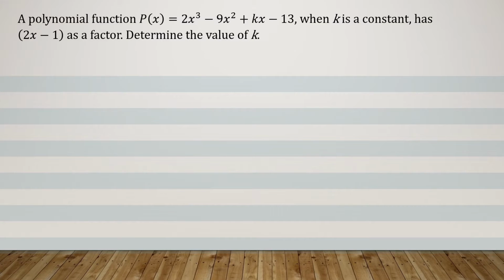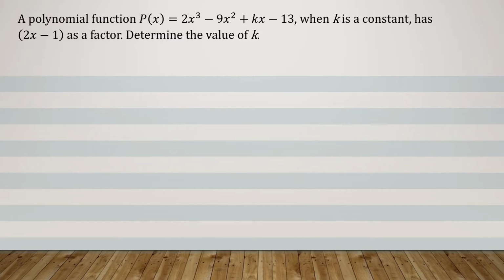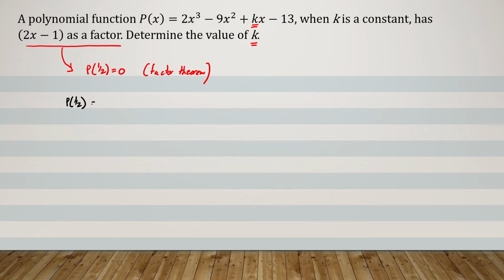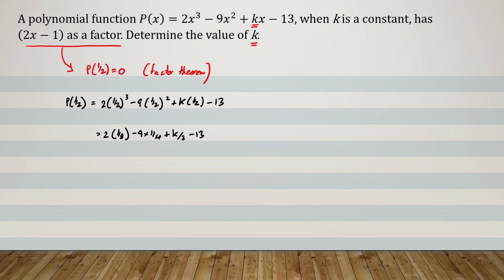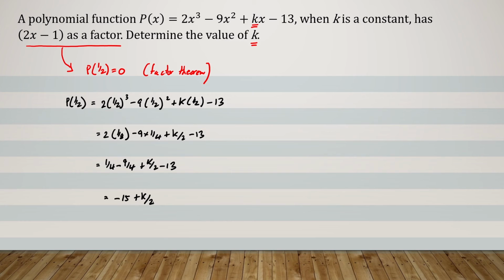How to use the factor theorem (3)